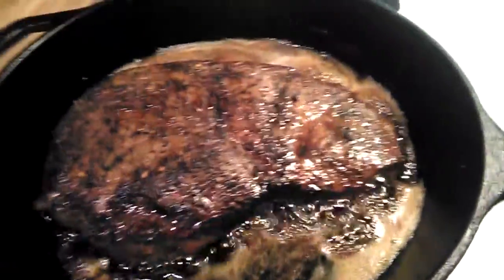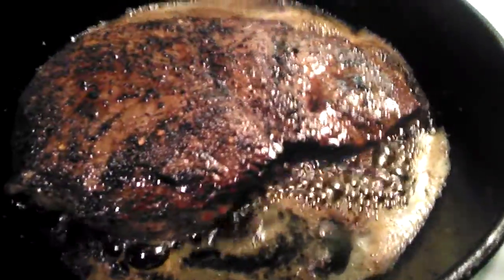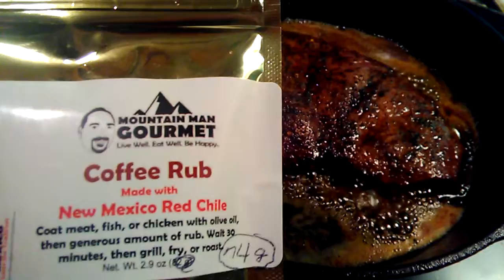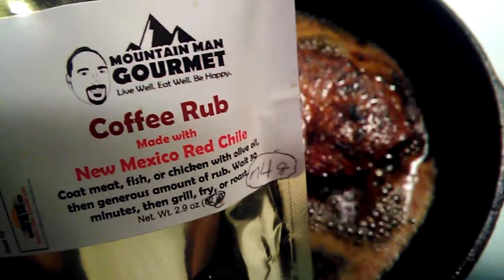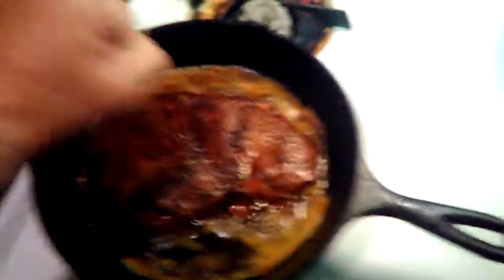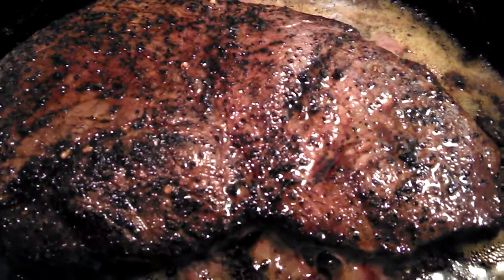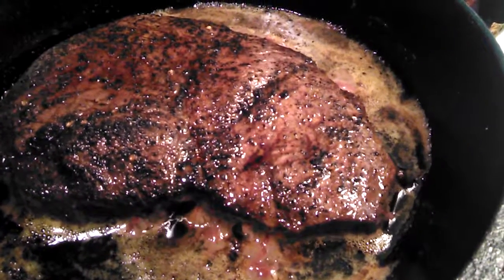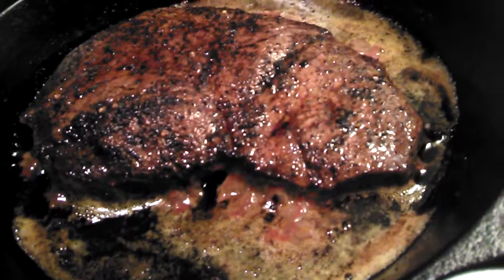Behind the Scenes with Lawrence: Sirloin Steak with Coffee Rub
Be sure to click the "subscribe" button for more cooking tips, videos, etc. Check out this awesome cast-iron pan grilled sirloin steak with Mountain Man Gourmet Coffee Rub with New Mexico Red Chile!